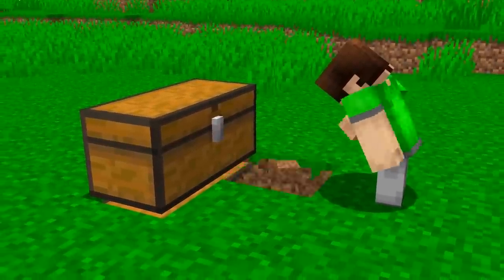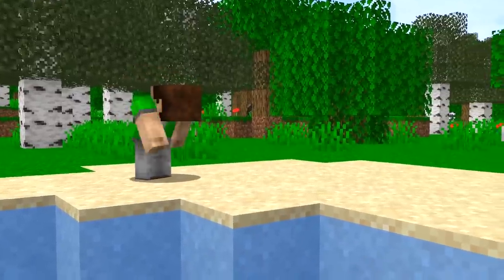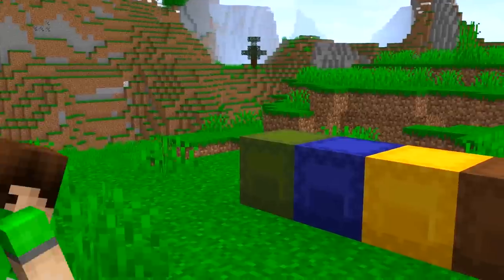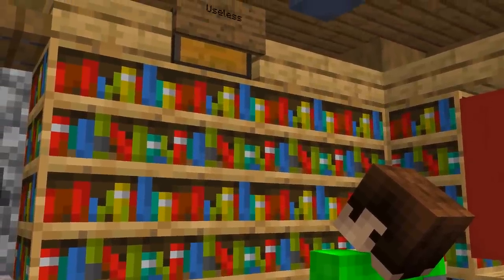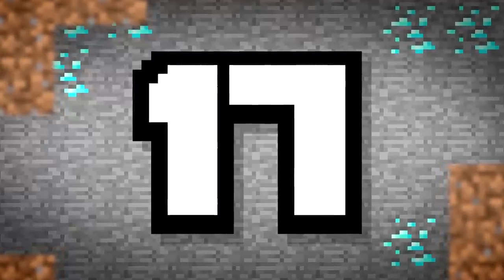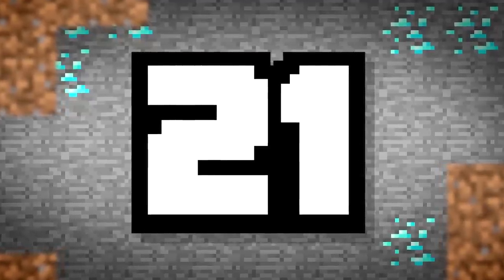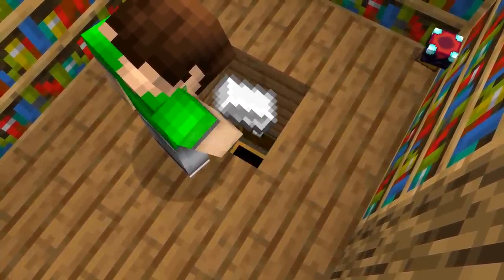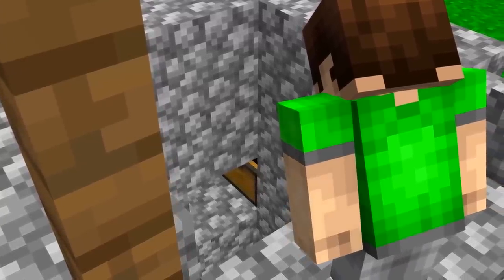29 Clever Ways to Hide Your Diamonds in Minecraft!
Ever needed to hide your diamonds in Minecraft from other players? Sub shows you 29 clever tricks and tips to hide your chests full of diamonds and other valuables in Minecraft 1.14 and Minecraft 1.15! No one will ever find them!